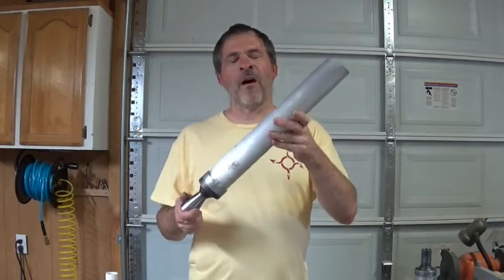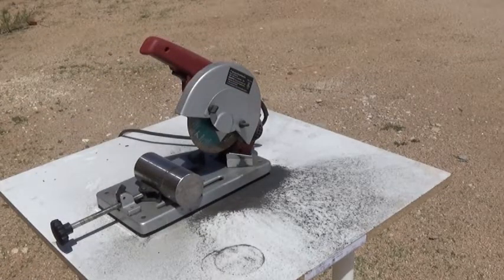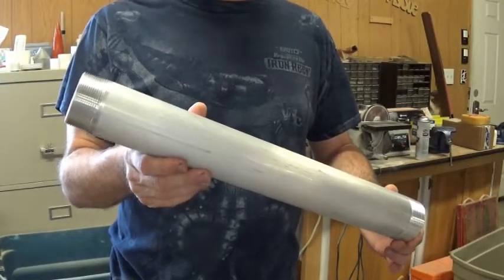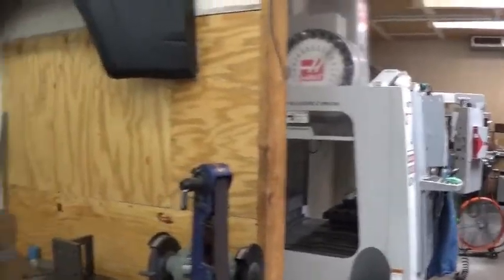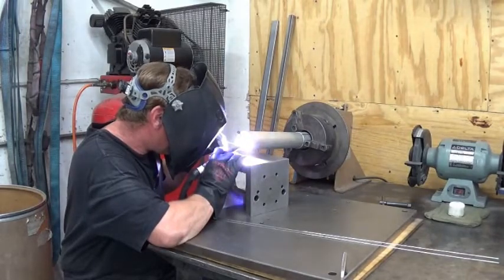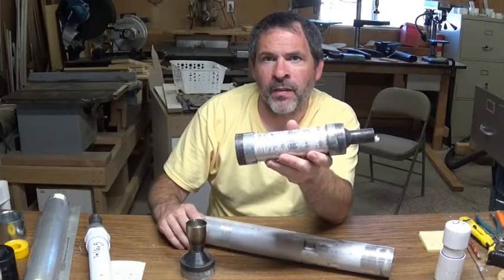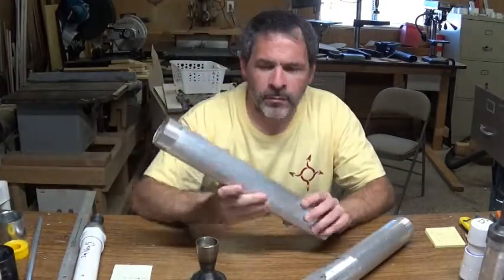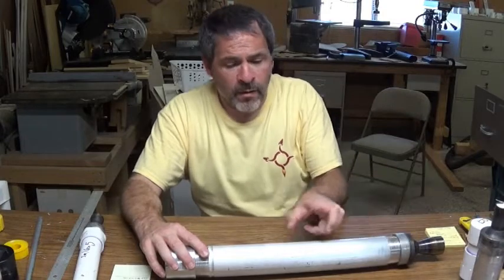Our BIGGEST homemade rocket motor EVER - PART 1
Building and testing of the biggest rocket motor we have ever built.
The Mega-Monkey motor is a home built, reusable, all-metal casing.
This video is Part 1 of development & testing.